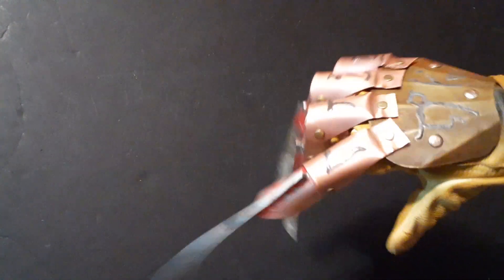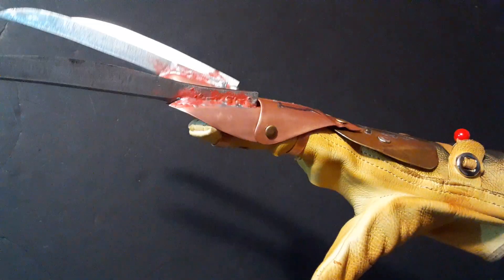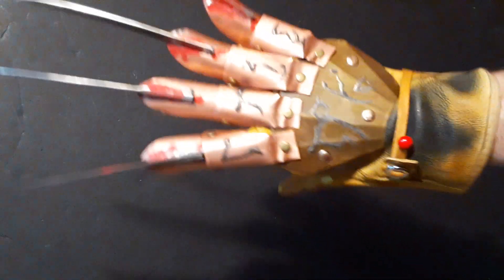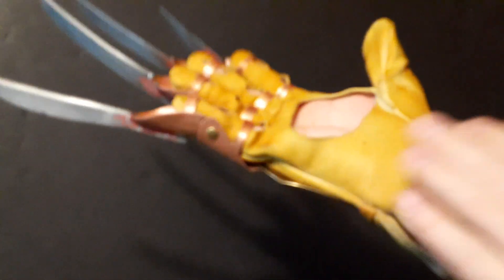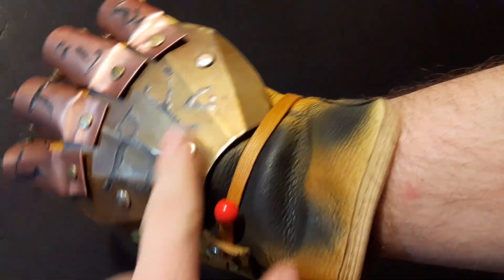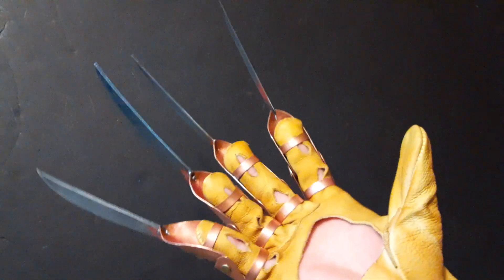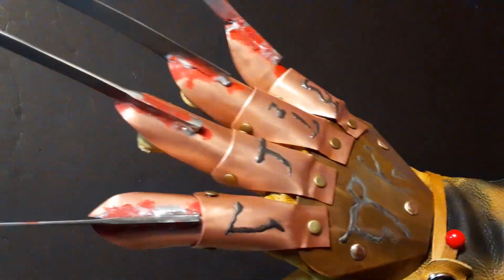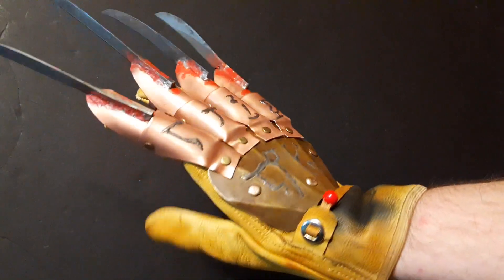Part 5/Freddy's Nightmares glove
Shhhhh. Want to watch the process of this glove being built?